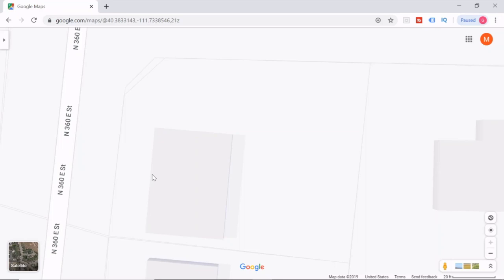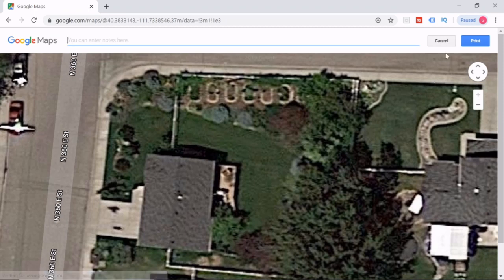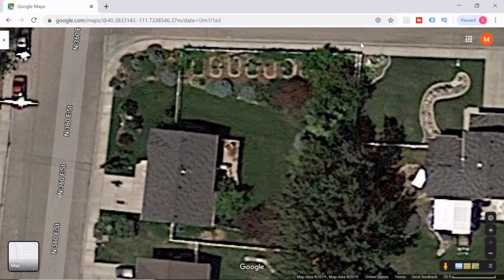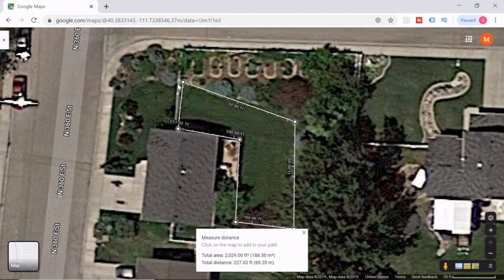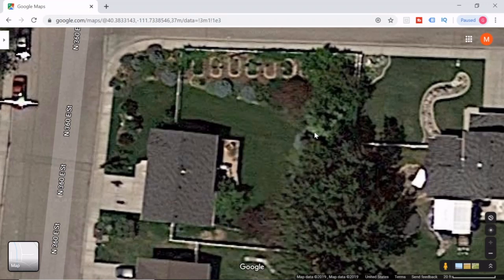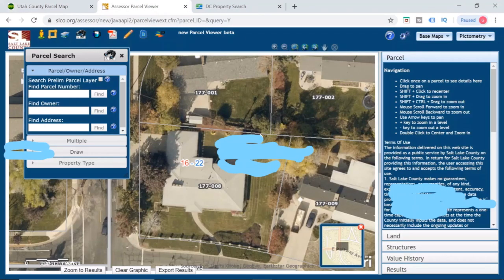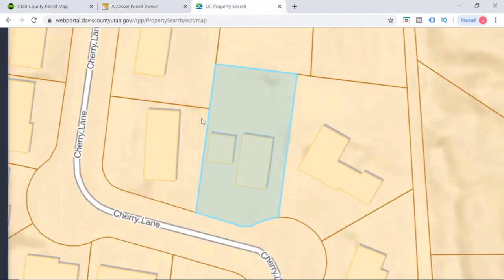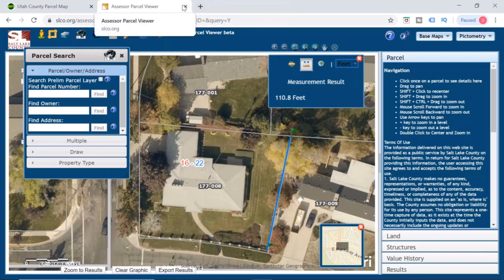Landscape Design For Beginners, How To Measure Your Property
When planning your landscape design, you will to carefully measure your property so you will know how much material you will need.  This video will go through everything that you will need to know when measuring your property.